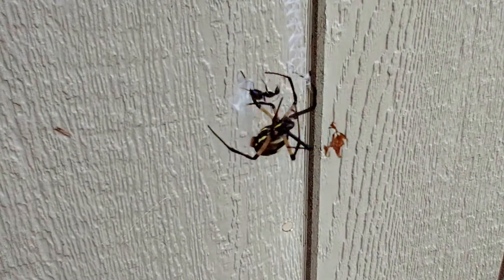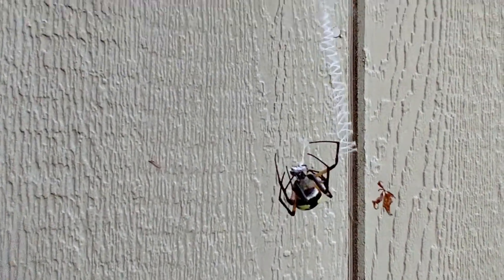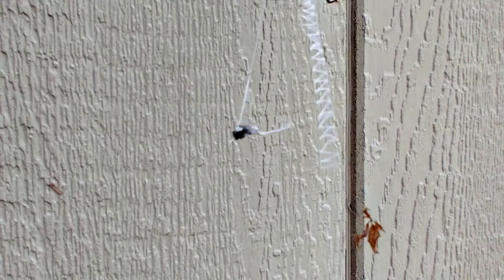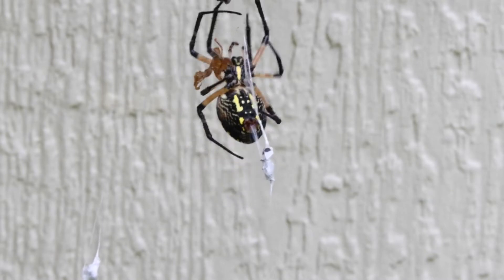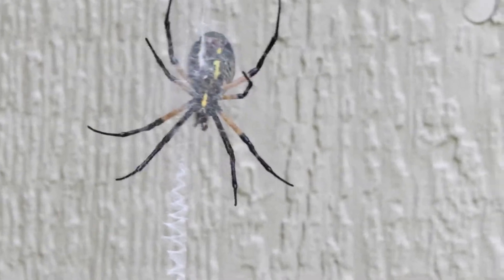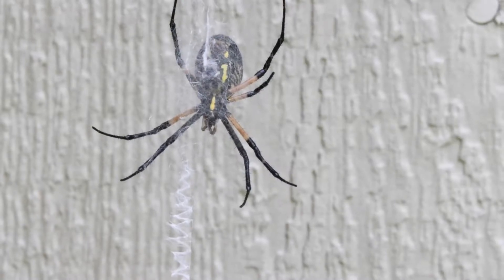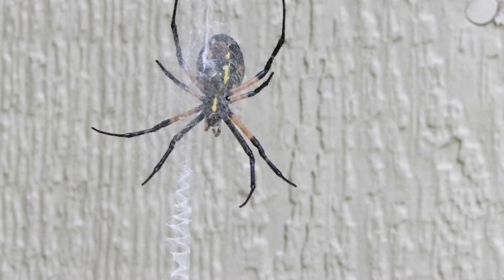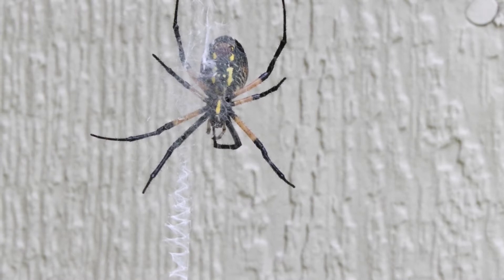The Black and Yellow Garden Spider, AKA The Orb Weaver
I like creatures of all kinds, especially from a distance. These spiders I will continue to appreciate from a distance! Althought they are quite large and scary looking, they are relatively harmless and will only bite when provoked. Still their bite is about as uncomfortable as a bee sting, so not fun but not going to kill you.
There is something inherently cool about watching nature be metal; Here you can see the orbweaver feed on some ants as well as deploying some defensive behavior when I got a little too close to it for its own comfort.